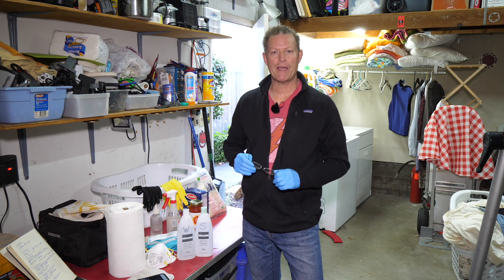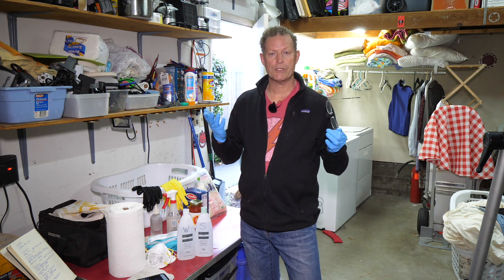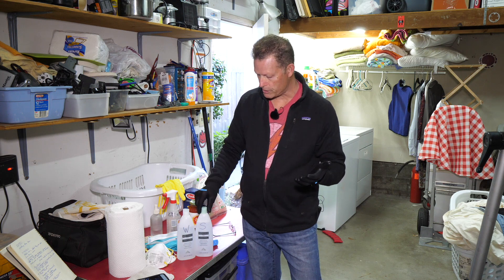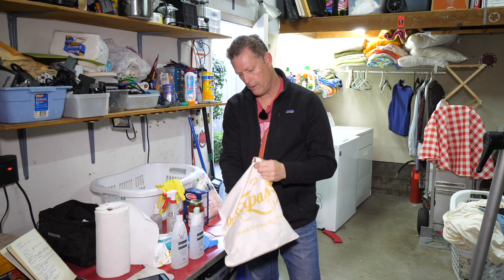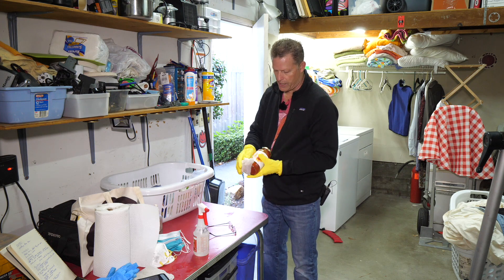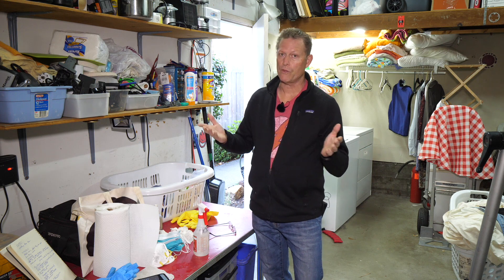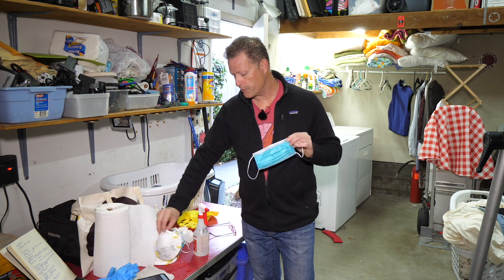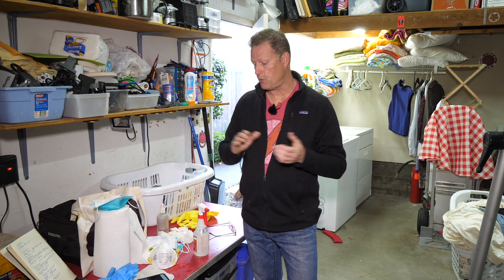Gloves Groceries & Masks - Tips And Hacks on Disinfecting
We all want to keep ourselves safe and protected. I have an 85 year old mother who I shop for and is in the most susceptible category. So if it seems like I go over the top on my disinfecting protocols it's because I have to consider every single interaction with the outside world as potentially fatal. Frontline workers like medical workers, grocery store and everyone else out there in world needs protective equipment more than us staying at home. However when we go out into the world to shop we need to protect ourselves as well or none of this works. I created this video to give some tips and hacks to keep yourself protected with some alternative methods and equipment. Disclaimer: These are not necessarily CDC approved methods of disinfecting food products, masks or gloves but research I have incorporated by other medical professionals into best practices that might help during this time. Use at your own discretion.

Link to video on best practices for shopping and bringing food home. This is by a Doctor.

Local organizations that need our help during this crisis.

Philip Kaake
REALTOR©
DRE#01503852
Compass